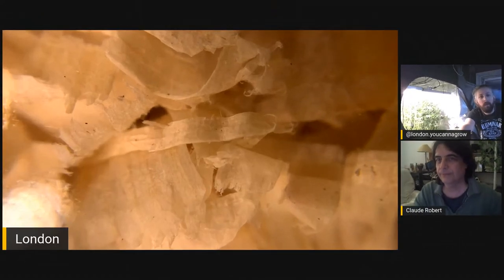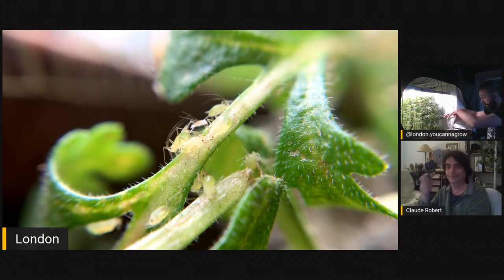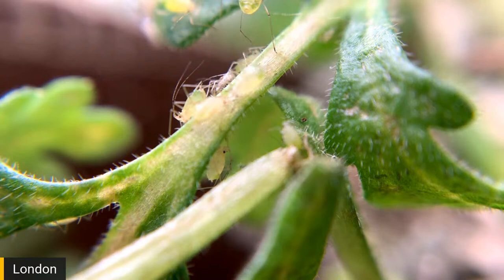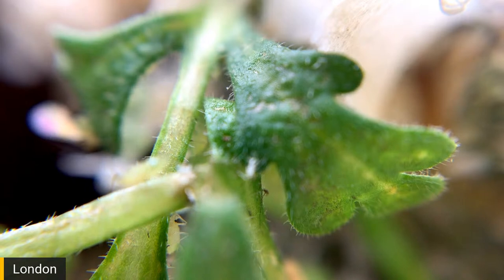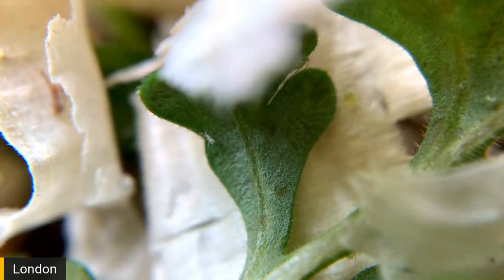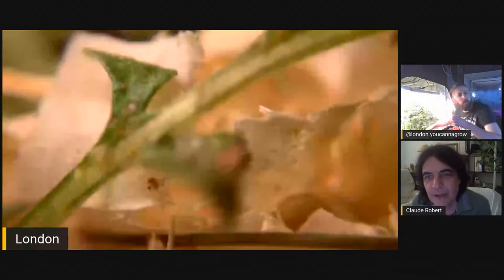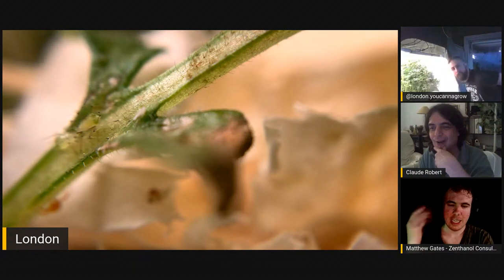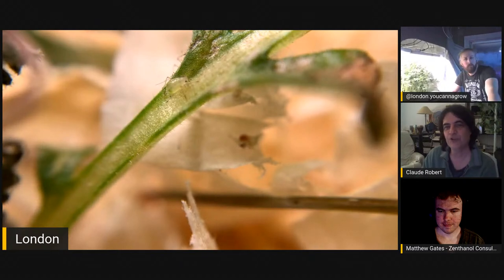Bug Release - Anystis baccarum, The Crazee Mite, “whirligig mites.”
Anystis baccarum is a cosmopolitan predatory mite with
populations throughout North America, Europe and
Asia. It has long been recognized as an effective
predator of the European Red Mite in orchards and is known to
control various other pests in natural settings.
However, attempts to mass produce and commercialize Anystis
species have been thwarted by their voracious appetite and
tendency to cannibalize with a lack of food. But with the
combined research and development with Applied Bio-nomics
Ltd. and Vineland Research and Innovation Centre this
breakthrough has allowed for growers to try Anystis baccarum
as a substitute or addition to regular bio-control programs.
These mites are easy to scout and have quickly become
favoured by most growers who have tried them. Their large
size, hunger, speed and erratic running pattern resulted in their
nickname The Crazee Mite, although some are familiar with
their other name: “whirligig mites.”
Most importantly, their range of prey and compatibility with
other bio-control agents is astonishing. They can be added in
addition to all strategies and products listed in this handbook,
and can also stand alone in some circumstances.
As with all new bio-control agents, research is on-going. Which
pests are truly controlled and in what environments as well as
the limitations of the Crazee Mite are still being determined.
However, as this research continues, the Crazee Mites have
already established themselves as the top thrips predator, an
essential addition to aphid and spider mite control programs
and a welcomed predator of whitefly, mealybugs, echinothrips,
psyllids and more. Growers are welcoming this new bio-control
agent and eager to try it in crops previously controlled
regularly with chemical interventions, like hanging baskets,
calibrachoa, gerbera and succulents.

and get active! Active users will be entered to win free beans!!

Have Questions About Cannabis Horticulture? Want to get the answer from the people in the garden plant touching daily? Want to learn, and grow with your Future Cannabis Project Family?

Want To Support London Niro, & Future Cannabis Project Check out London Foundations of Craft Cannabis At Home Course to get started growing today.
BONUS - with the launch of Future Cannabis Projects Dagga.Academy Social platform you can get London's course (10+ hours of Classroom style content) for Just 30$

Looking for some of the best heirloom cannabis seeds on the market? Stop buying white label random seeds with hype names, and check out Dagga.garden to get access to all the breeders you know and love  in the future cannabis family.